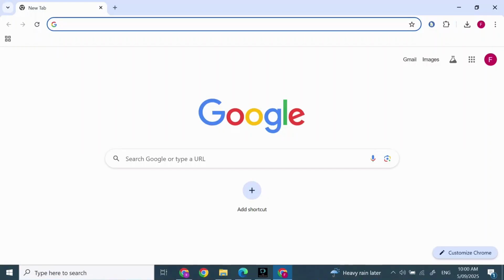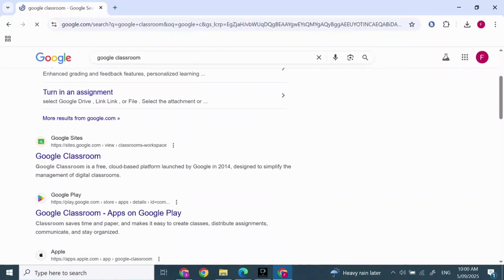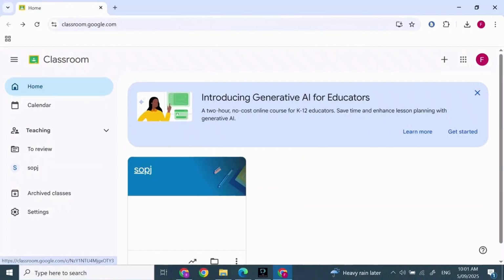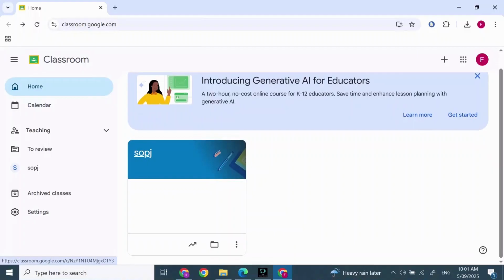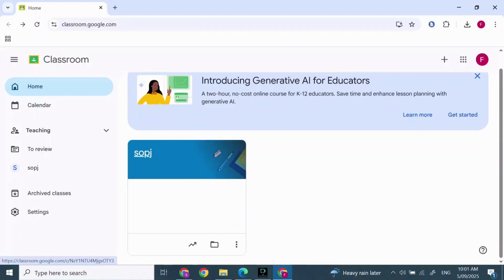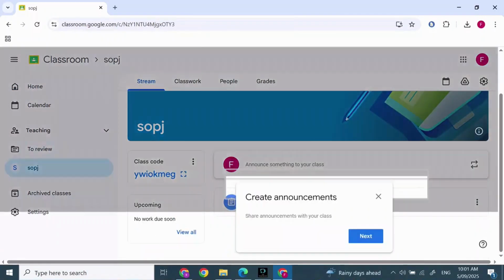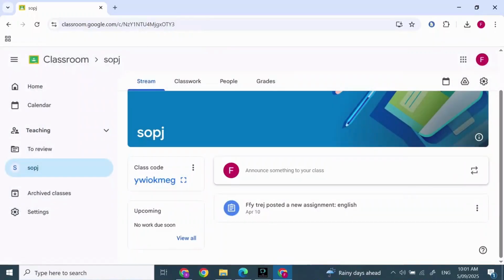HOW TO FIND GOOGLE CLASSROOM CODE AS STUDENT (FULL 2025 GUIDE)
Intro Paragraph:
Learn how to find Google Classroom code as a student in 2025. Step-by-step guide to access and join classes, locate the class code, and fix issues like code not showing, invalid code, or error joining. Simple and updated method for students on web and mobile.

What You’ll Master:

How to locate Google Classroom code as a student

Access class code on web and mobile app

Fix class code not showing in Google Classroom

Solve invalid or expired code errors

Join Google Classroom using class code

Understand teacher vs student view of codes

Troubleshoot Google Classroom login issues

Engagement Booster:
Pro Tip: If the class code doesn’t appear, ask your teacher to share it again—students cannot generate their own codes.